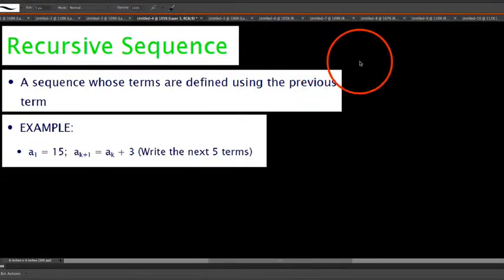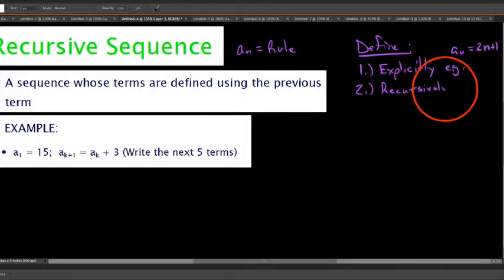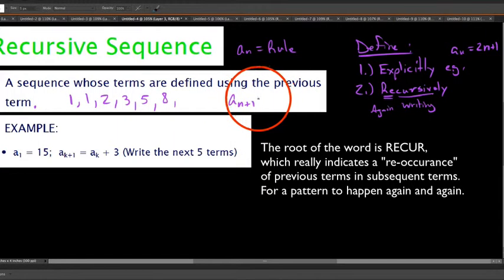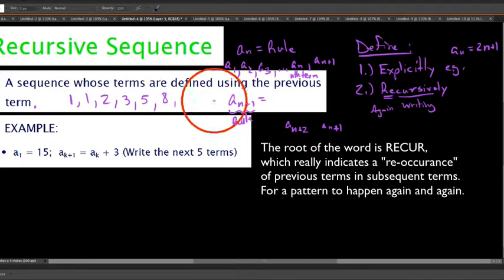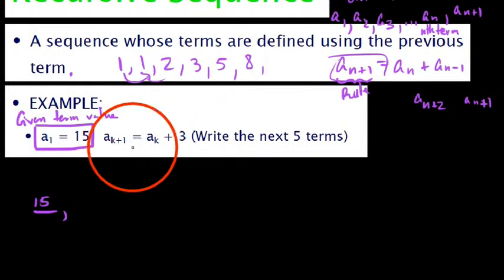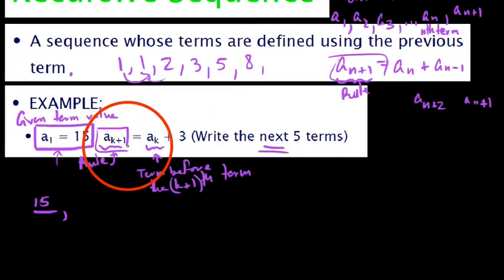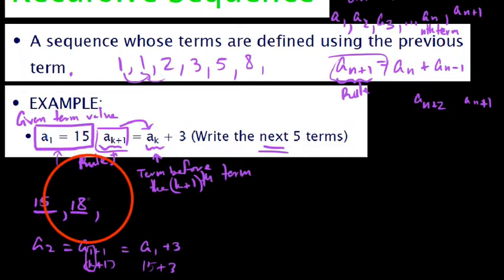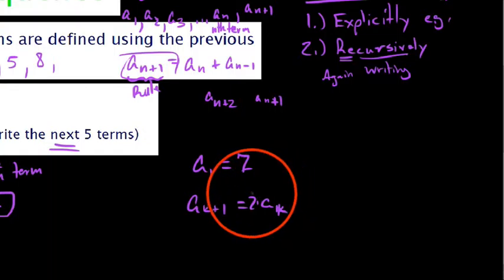HPC , 9.1.3 , Recursively defined sequences